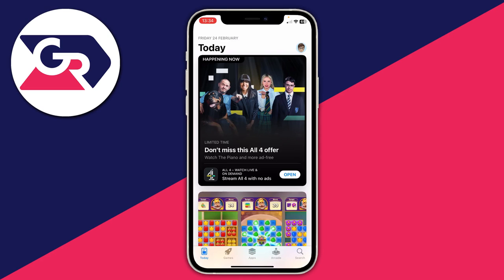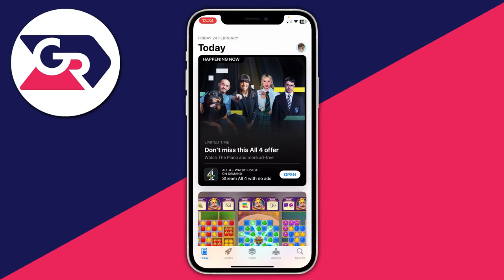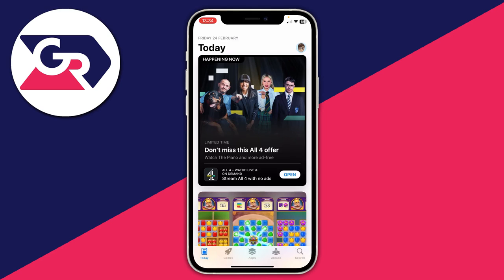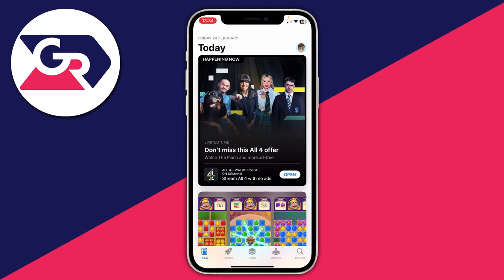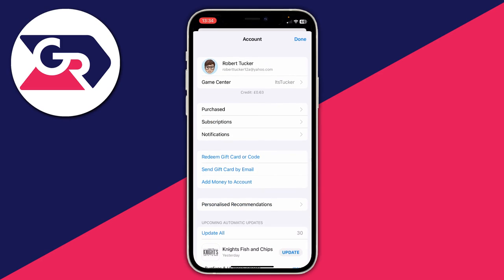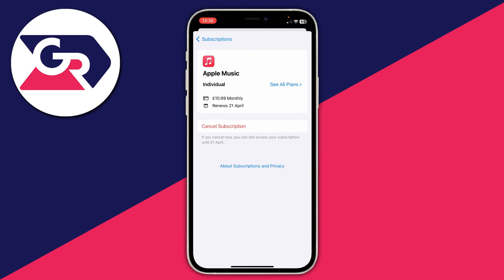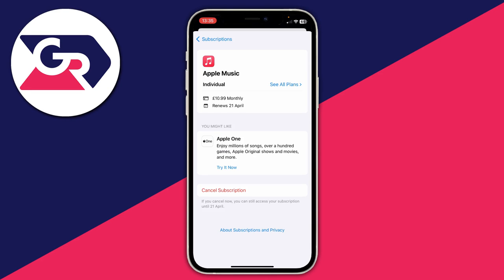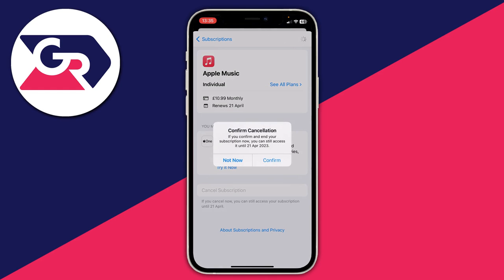How To Cancel Apple Music Subscription - Full Guide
I show you how to cancel apple music subscription and how to cancel apple music trial in this video.

GuideRealm